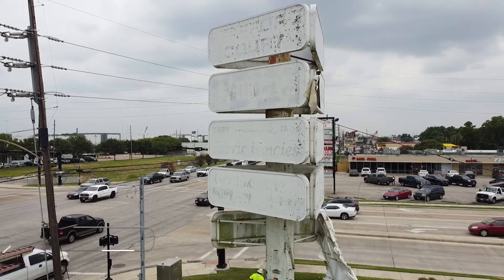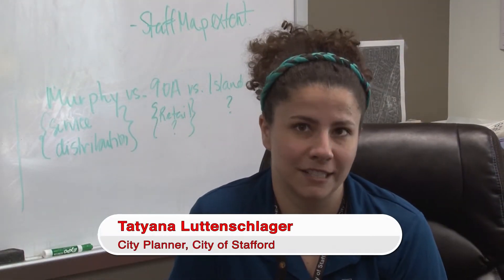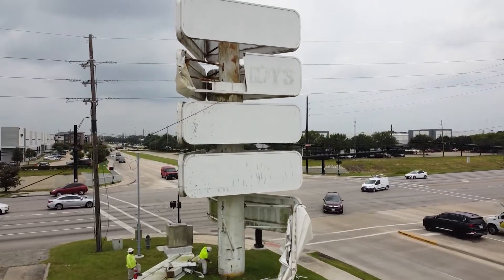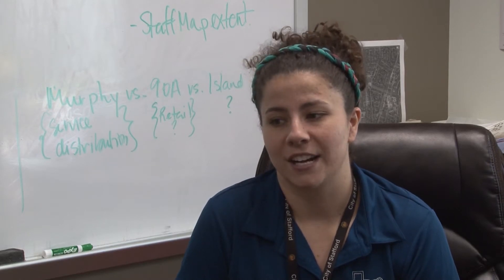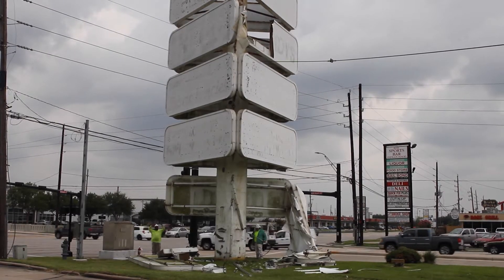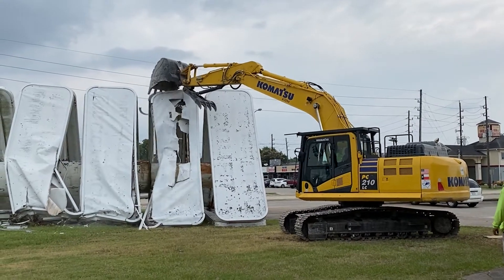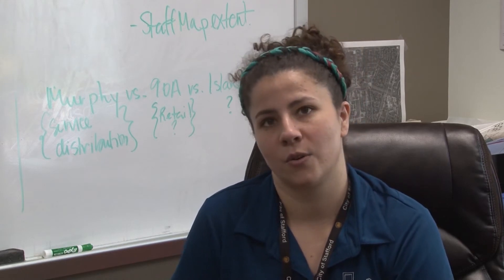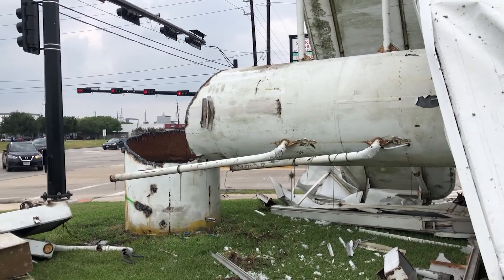Sign Demolition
Have you been driving around the city and thought something was missing? Randall Williams cracks that mystery.  Broadcast August 20th, 2021 on Stafford METV.